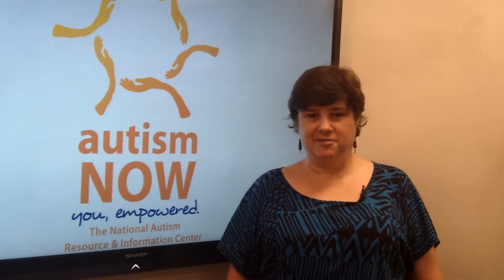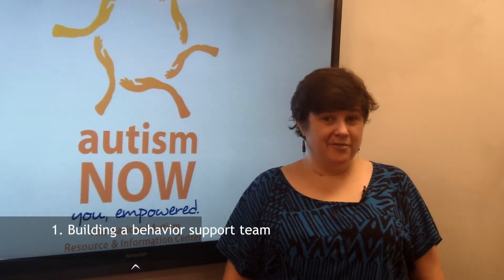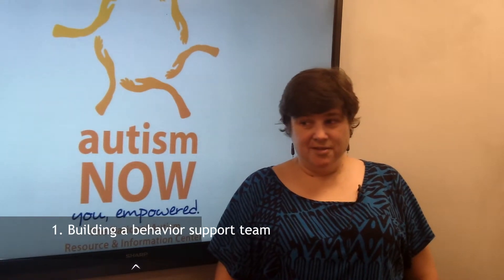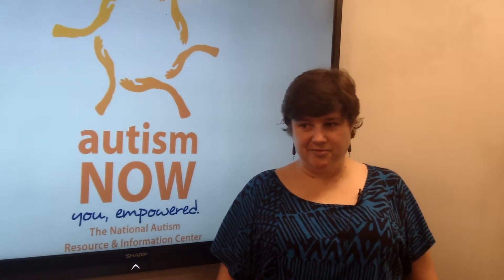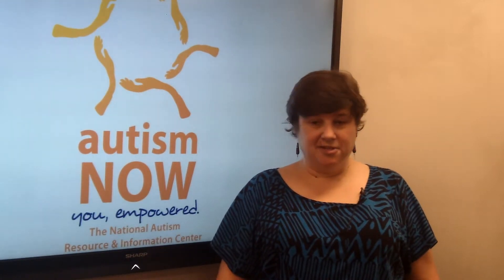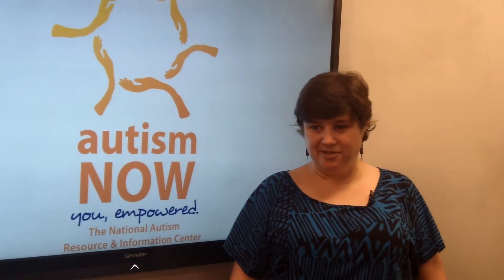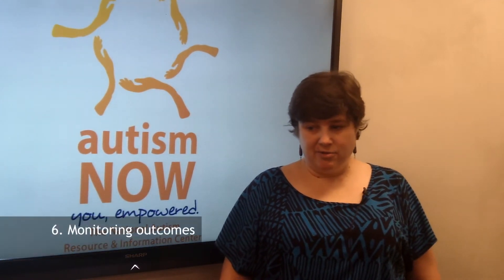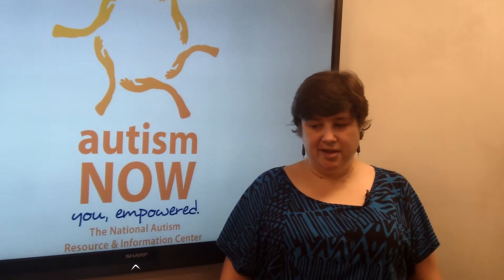Autism NOW Answer Series #16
"What is positive behavior support (PBS)?